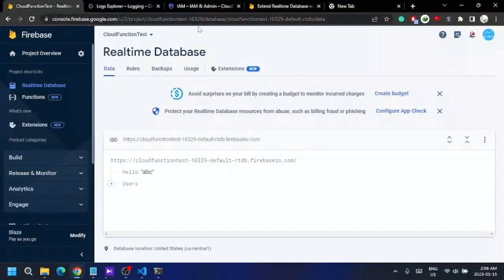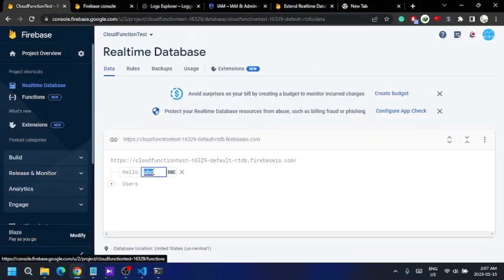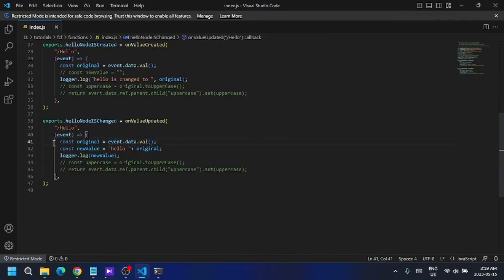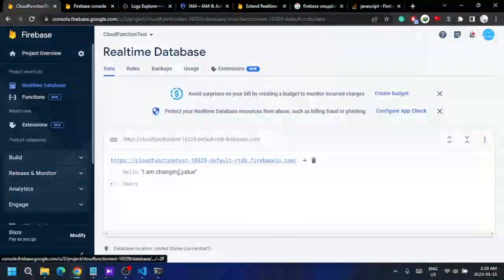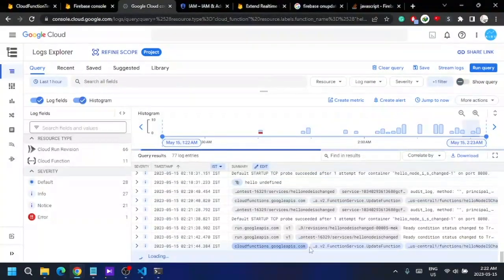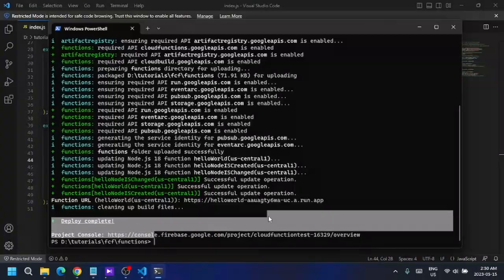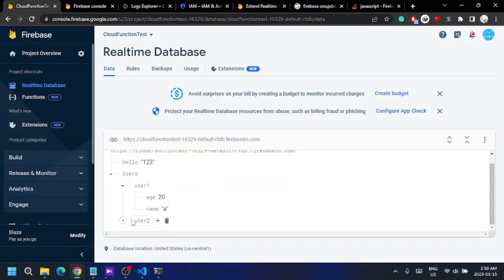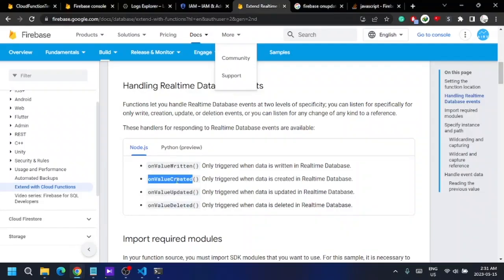Google firebase cloud function 2nd Generation - Trigger function - part 2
Hello guys,

In this video, I will demonstrate how to start working with Firebase cloud functions 2nd Generation (Version 2) framework, and in this video, I will show you how to make a Trigger function and how to make it trigger when and only if something happened within your Firebase database.